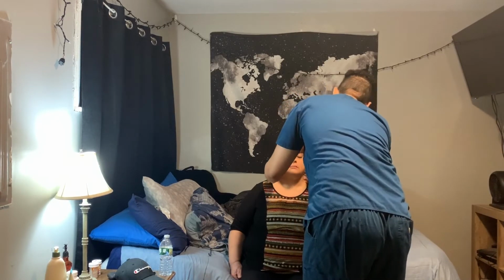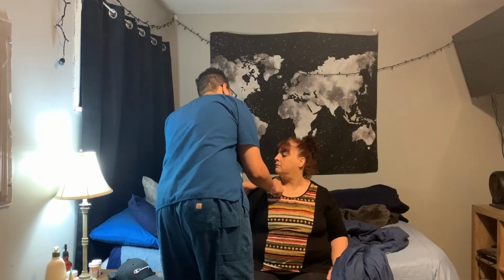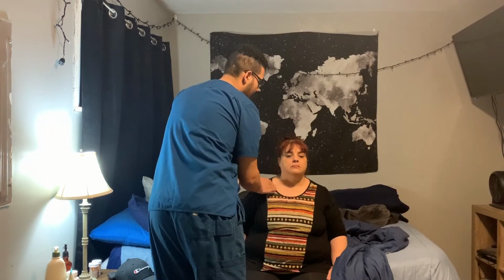HEENT & Intergumentary Assessment